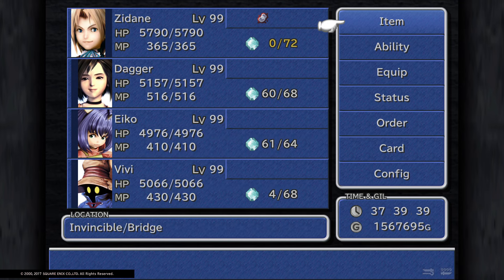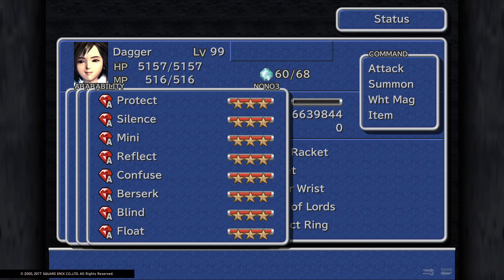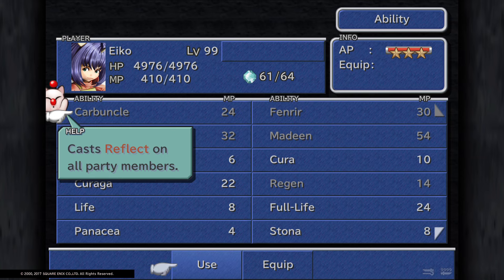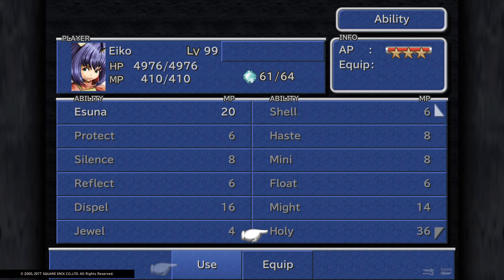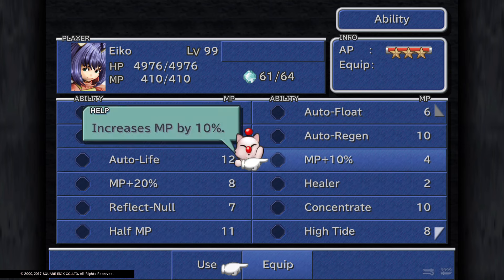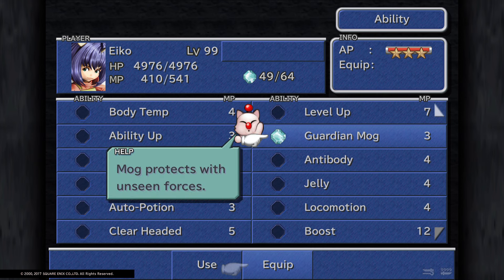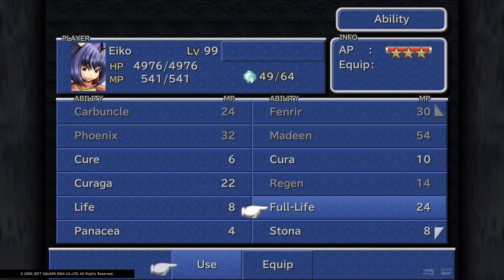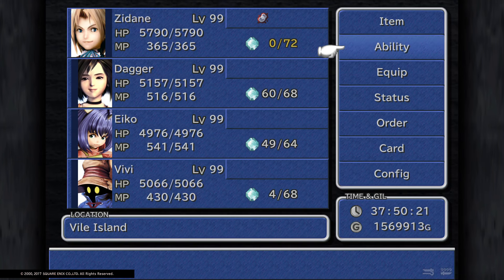Final Fantasy IX - Dagger or Eiko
Damage and curing who does it better?